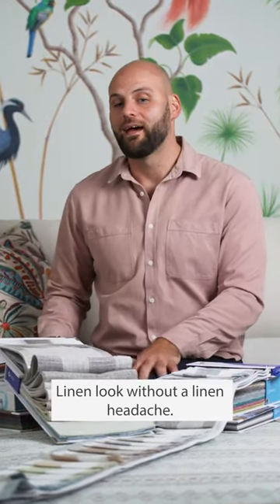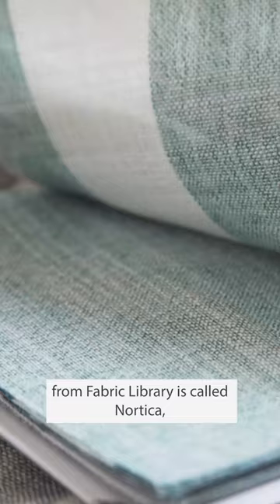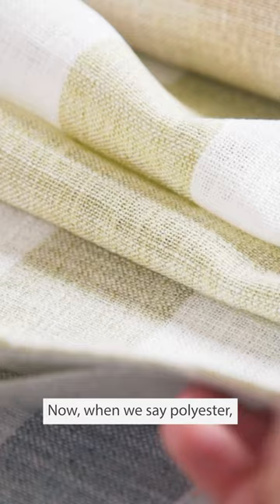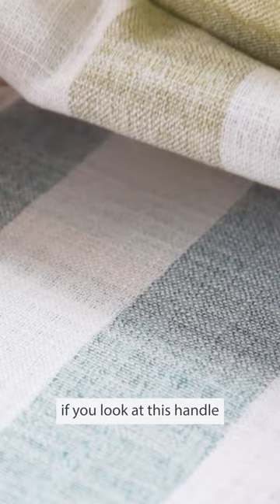Nortica by Fabric Library Wide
Nortica by Fabric Library Wide is a beautiful sheer drapery fabric.

Featuring a broad nautical stripe and a coordinating plain, both constructed from robust and colourfast polyester yarns, you get the slubby nature of luxe linen without the hassle. Because of its classic look and feel, this drapery is great for residences but will also be beautiful in guesthouses and chic commercial spaces like coffee shops or boutiques.